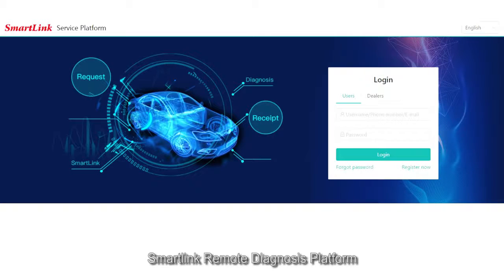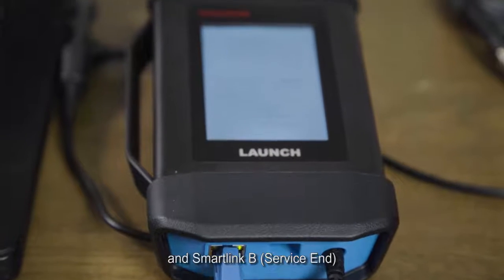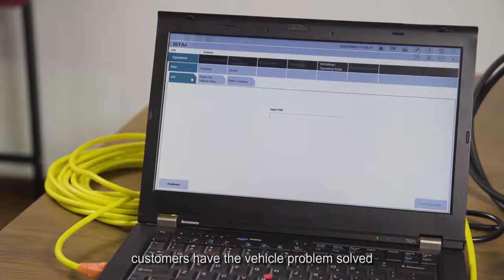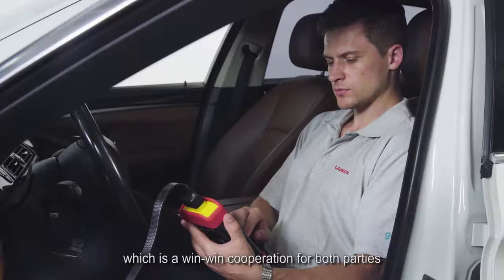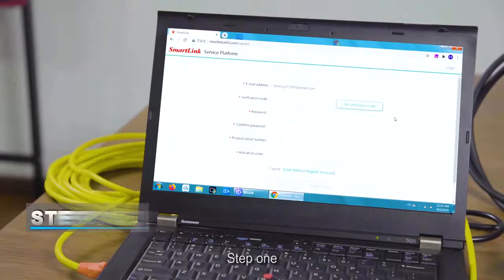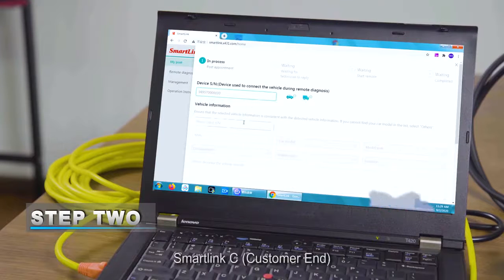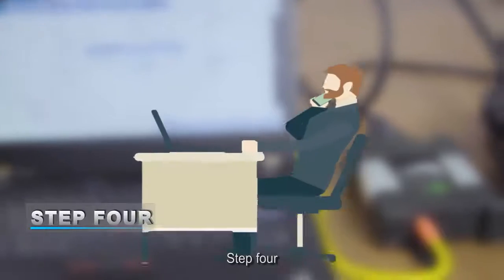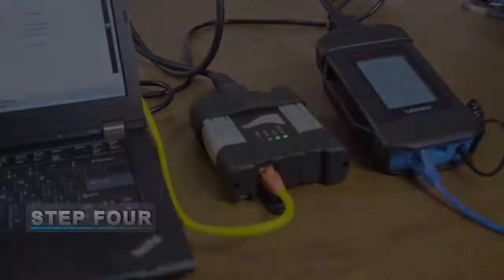Revolution of Launch Tech remote diagnostics | Launch Tech Albania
The revolution of remotevehiclediagnose starts from here! LAUNCHSmartlink RemoteDiagnosis, and unique diagnostic solution for automotive aftermaket, improves repair efficiency and reduces operation cost. From now on, diagnose and repair vehicles without being on-site!